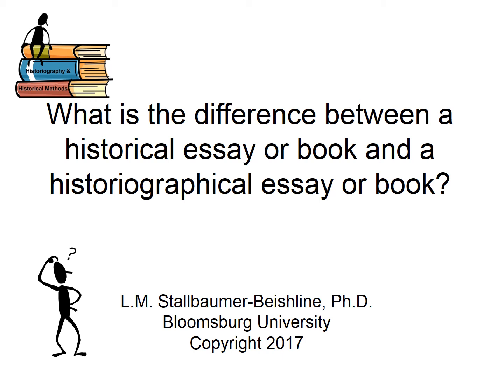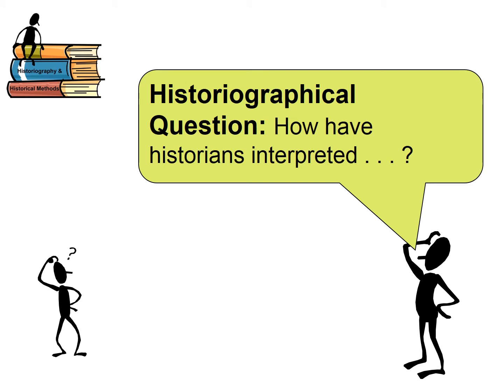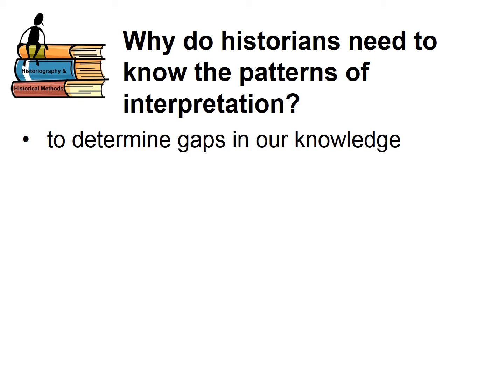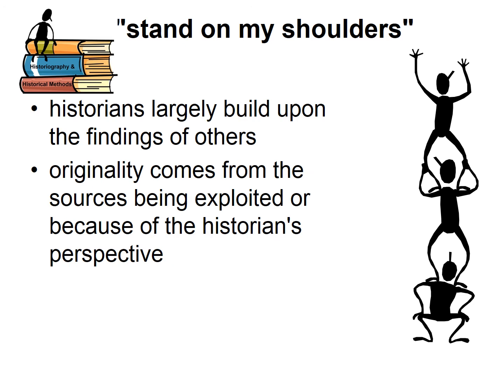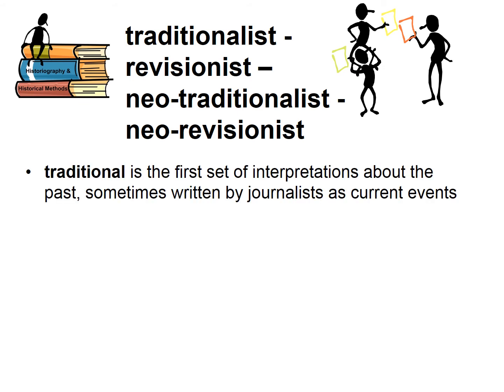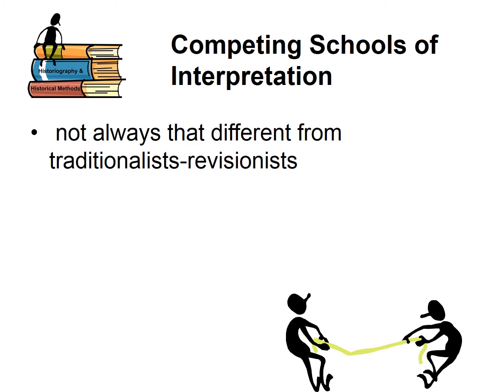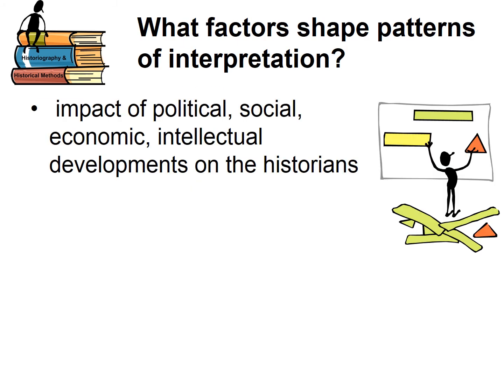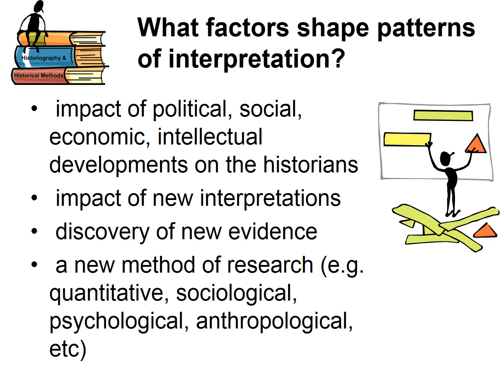Historical and Historiographical Essays Compared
In this video, I explain the differences between a historical and historiographical essays by noting how they are driven by questions.  I also explain why the differences exist.